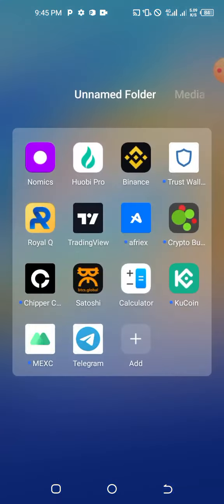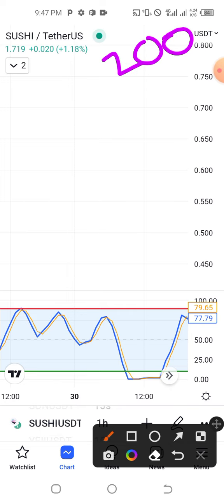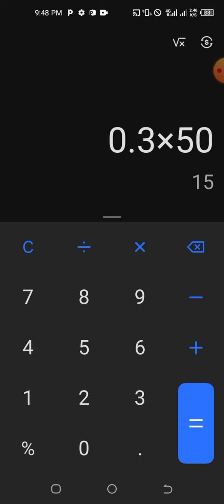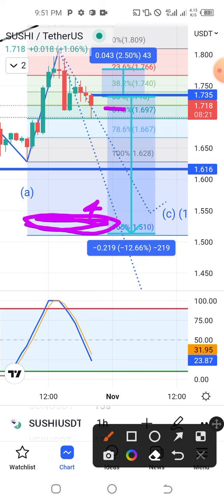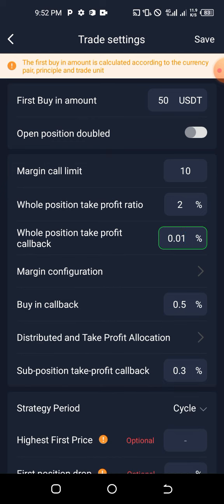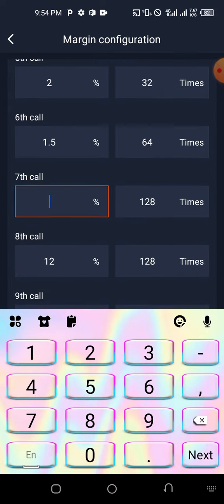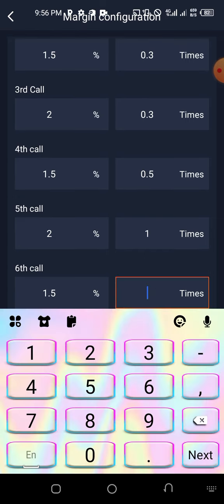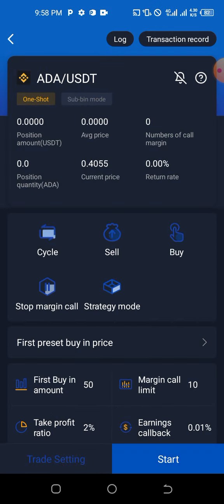HOW SET MARGIN CALLS AND HOW TO SET SIGNAL WHICH WAS SHARED IN THE GROUP